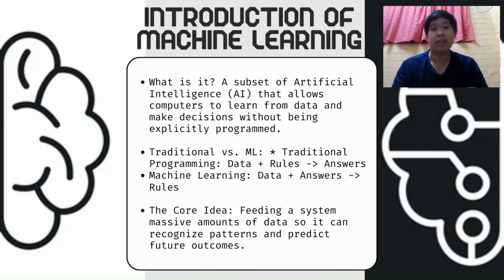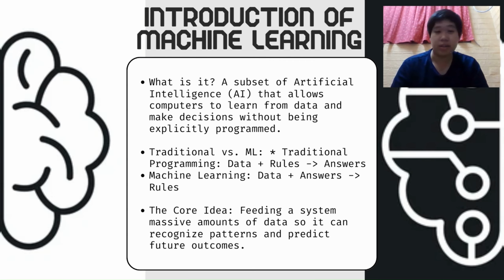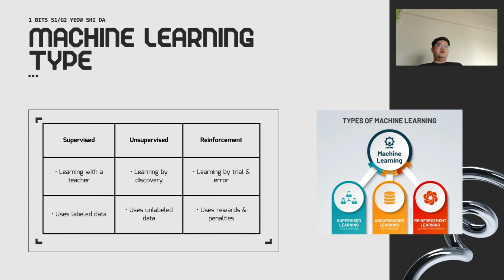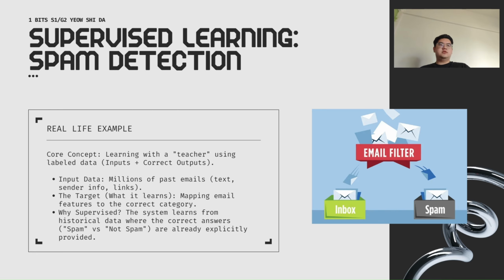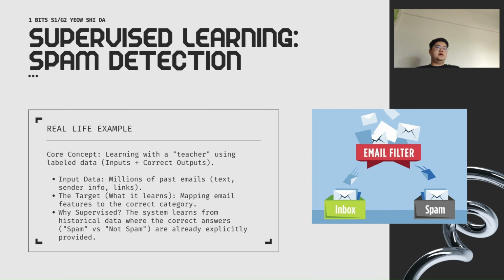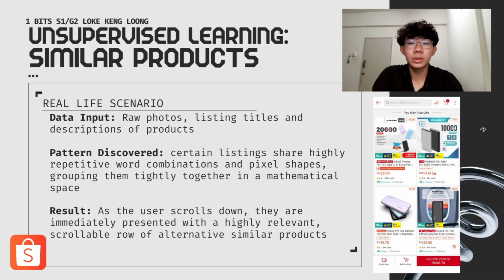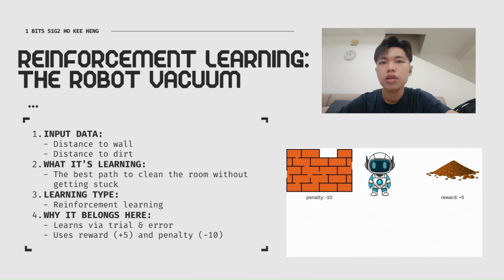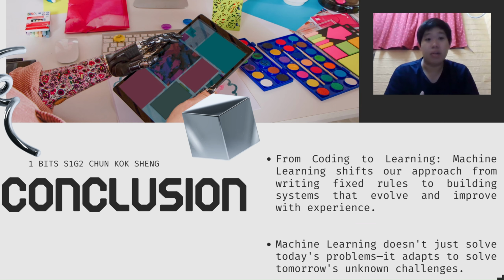AI WEEK 11 VIDEO PRESENTATION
This is a video presented by 1 BITS S1/G2, student of Universiti Teknikal Melaka Malaysia.
CHUN KOK SHENG
YEOW SHI DA (L)
LOKE KENG LOONG
HO KEE HENG